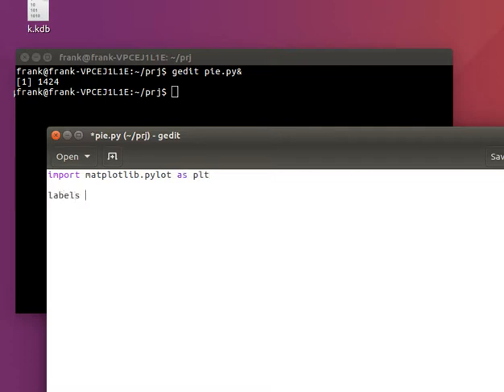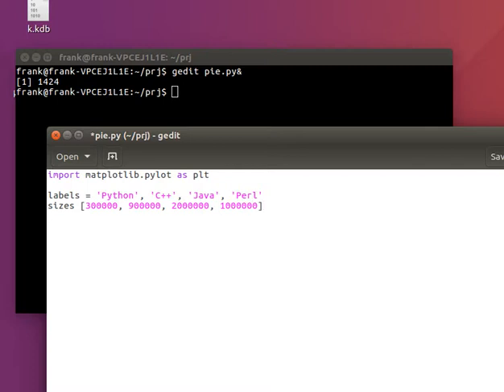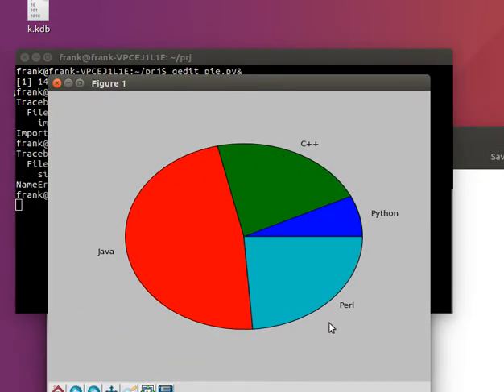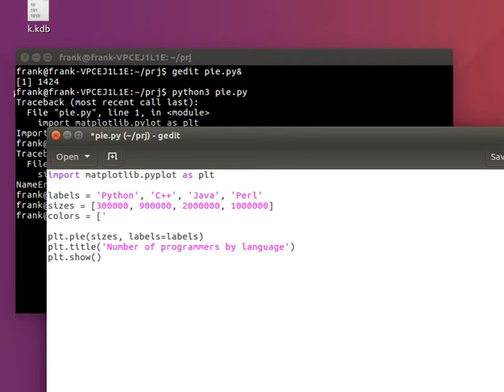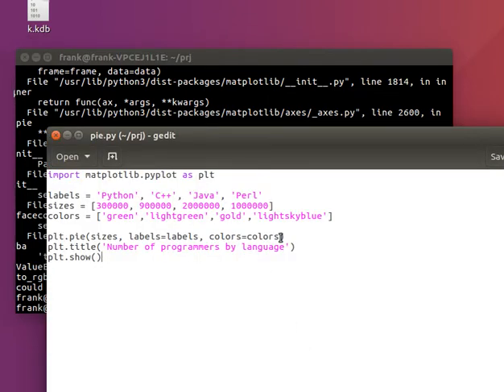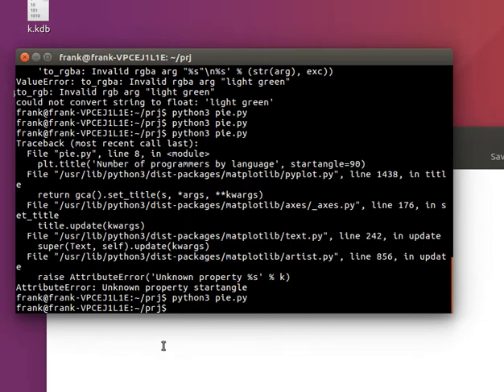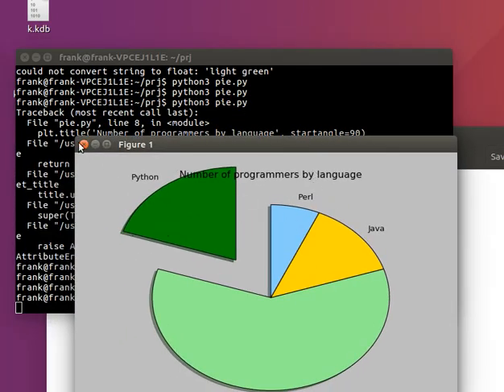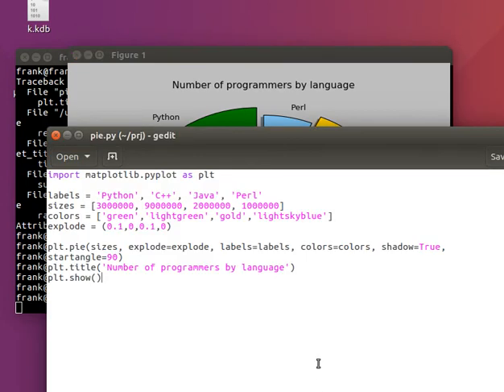Pie chart using Python matplotlib